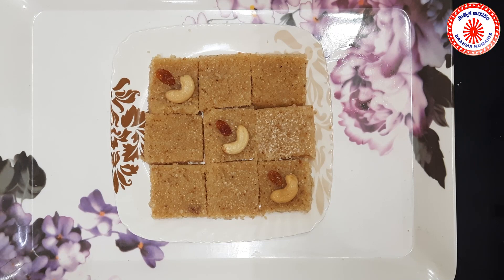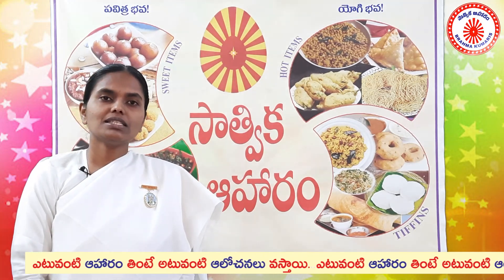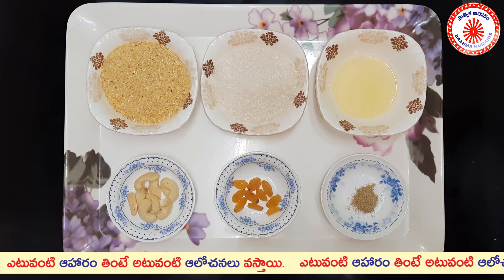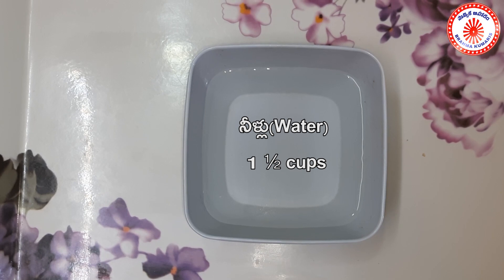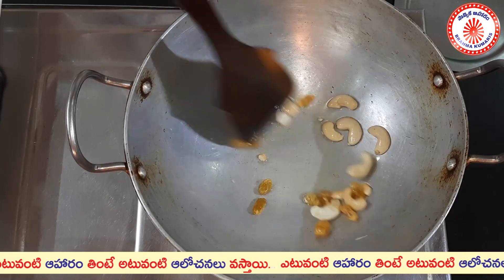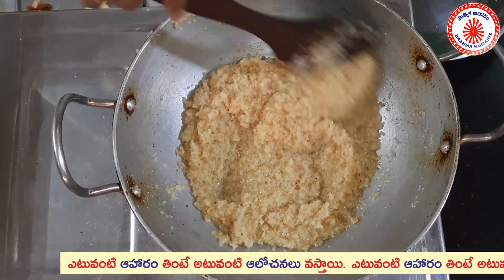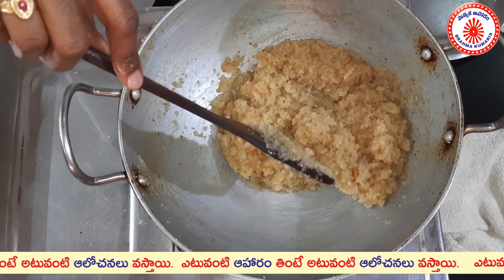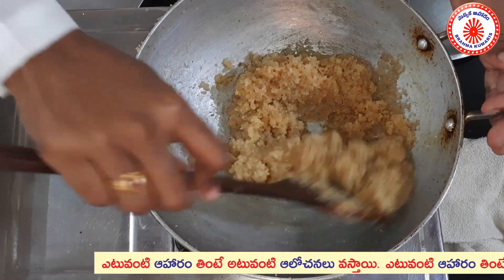గోధుమరవ్వ కేసరి | Godhuma Ravva Kesari | Broken Wheat Kesari Sweet Recipe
గోధుమరవ్వ కేసరి తయారు చేయడానికి కావలసిన పదార్థాలు:
Godumma Ravva Kesari Ingredients:
గోధుమ రవ్వ (Broken Wheat)- ½ cup
చెక్కర(Sugar) - ½  cup
నెయ్యి(Ghee) - 1 tbsp
కాజు(Cashew Nuts) - 10 or sufficient
కిస్‌మిస్ (Raisins) - 10 or sufficient
యాలకుల పొడి(Cardamom powder) - ¼ tsp
నీళ్లు(Water) - 1 ½ cups